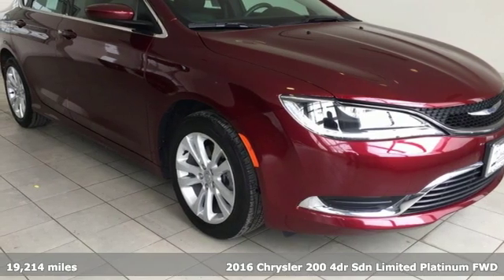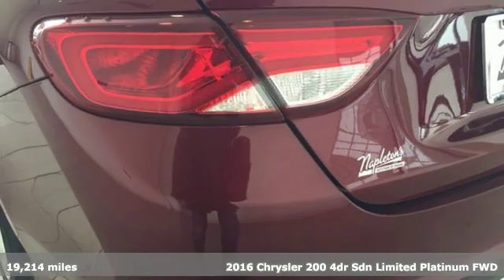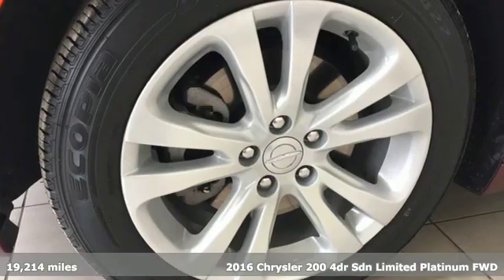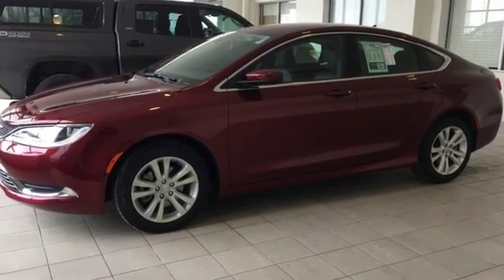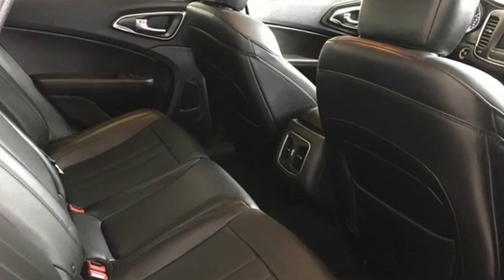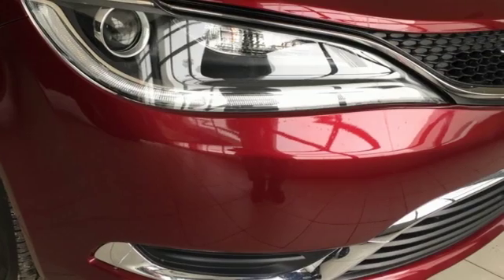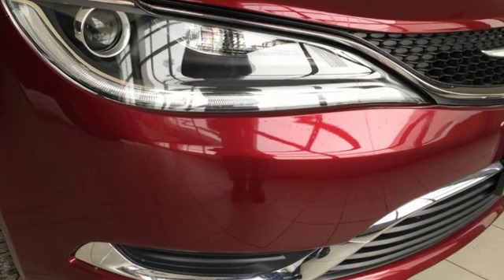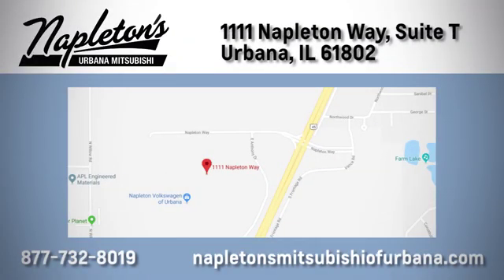Used 2016 Chrysler 200 Urbana IL Champaign, IL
Year: 2016
Make: Chrysler
Model: 200
Trim: Limited
Engine: 2.4L 4-Cylinder SMPI SOHC
Transmission: 9-Speed 948TE Automatic
Color: Red
Interior: Black
Mileage: 19214
Stock #: H880513A
VIN: 1C3CCCAB7GN178821
Recent Arrival! 2016 Chrysler 200 in Maroon, Black Leather. Clean CARFAX. CARFAX One-Owner. 23/36 City/Highway MPGbrAwards:br * 2016 KBB.com Brand Image AwardsbrFREE Car Washes for the LIFE of your vehicle at Napleton's Auto Park, WiFi, Shuttle Service In Champaign, Urbana and Savoy, State-of-the-art service center with clean and comfortable children's play area, customer waiting area, and FREE refreshments. SERVING: CHAMPAIGN, URBANA, SPRINGFIELD, DECATUR, DANVILLE, RANTOUL, MAHOMET, CHARLESTON, MATTOON, SAVOY.

Address:
111 O'Brien Dr